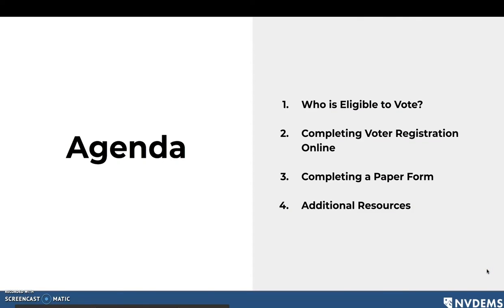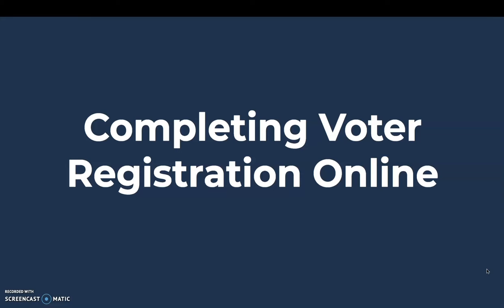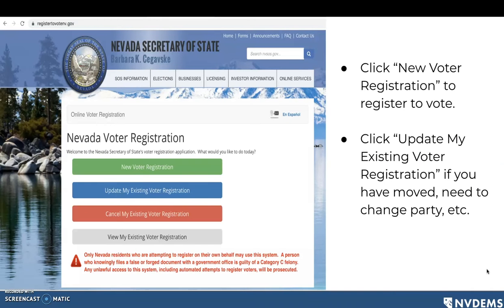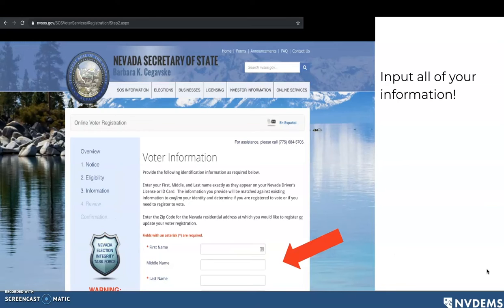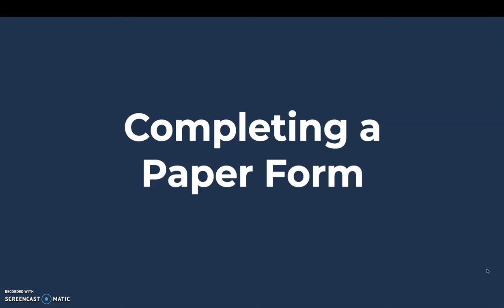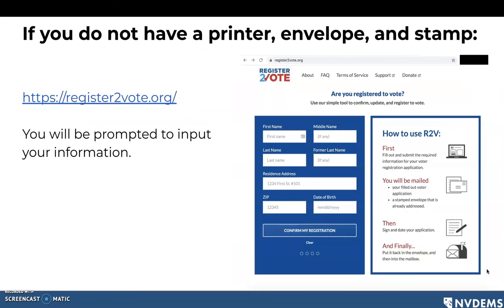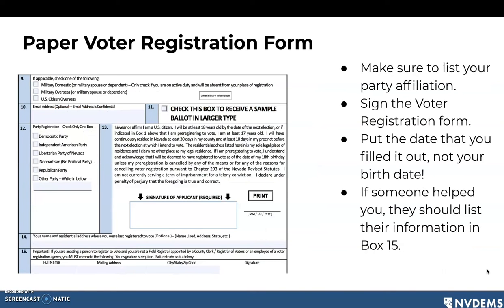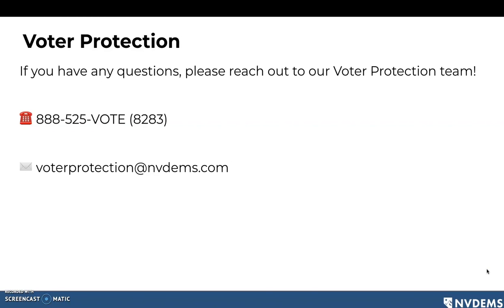How to Register to Vote Online!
Learn the ins and outs of online voter registration in Nevada!